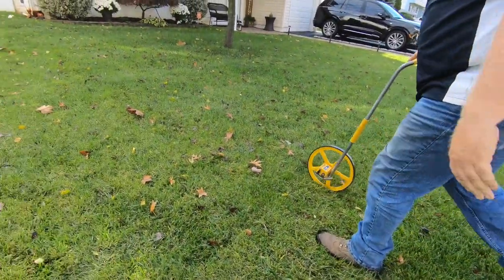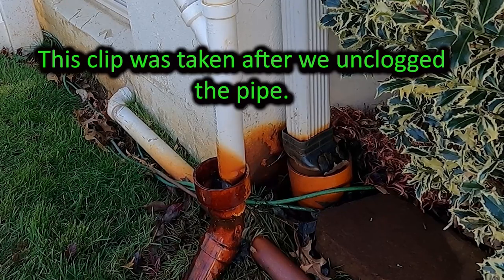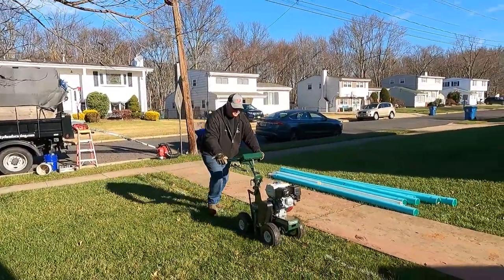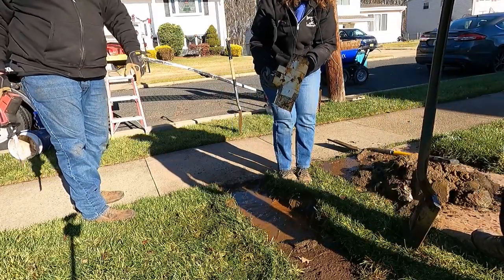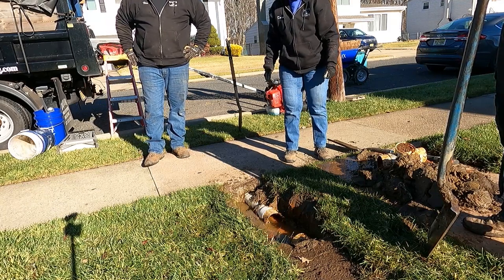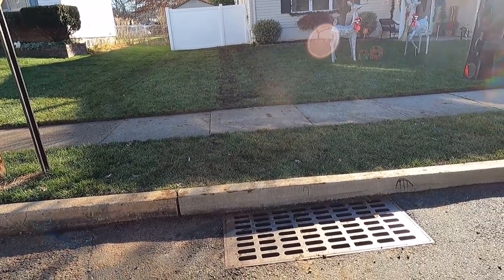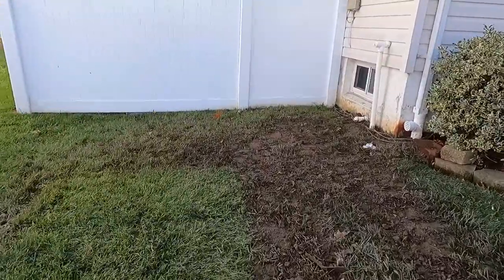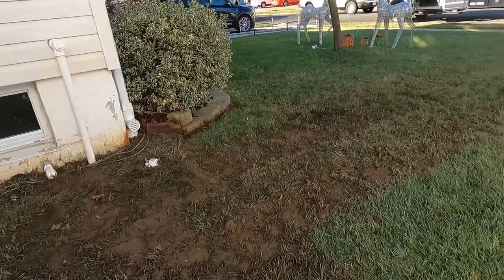Replacing a clogged sump pump and downspout drain to storm sewer - Old Bridge, NJ. 08857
Hello, This is Tom from Tye Landscaping.  We have a beautiful day here in New Jersey and we are here to replace a clogged sump pump discharge.

This customer contacted us because his drain pipe is blocked which is making the sump pump discharge right next to the house.  Somewhere between the house and the street the pipe is plugged or crushed.  The customer rented a snake but he wasn’t able to free up the pipe.  We are hoping the obstruction is between the sidewalk and house which is where we’ll start looking.

We are going to replace the pipe, add cleanouts, replace the 2 sump pump discharges and tie in the downspout on this corner of the house.  The customer has a very nice lawn so we will also try to minimize the damage by taking up the sod and working on plywood.

Tools used; Turfco sod cutter, Muck Truck Max power wheelbarrow and Milwaukee hand tools.

Chapters;
00:00 Intro - Description of the job
00:58 Picking up the sod, exposing the clogged pipe and digging the trench
03:45  Down in the basement lengthening the sump pump discharge pipes
05:47  Outside removing some of the old drain pipe
06:10  Fitting and installing the new custom drain system with vent and cleanouts
09:45  The water shot - sump pump turned back on and discharging to the storm sewer
10:50  Walk through of finished drain pipe system before we cover it up.
11:16  Back filling trench, reinstalling sod and cleaning up
12:11  Walk through of completed job
13:23  Outtakes